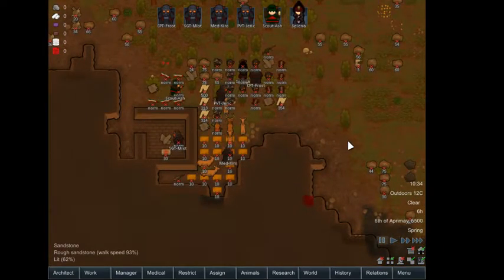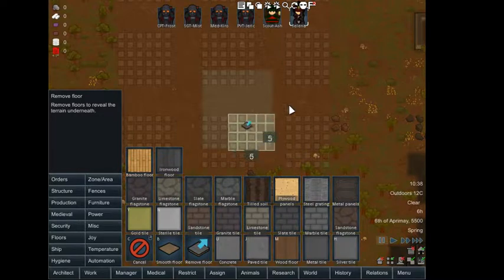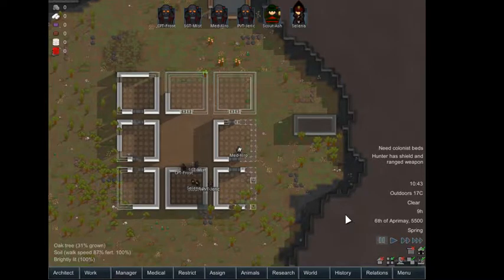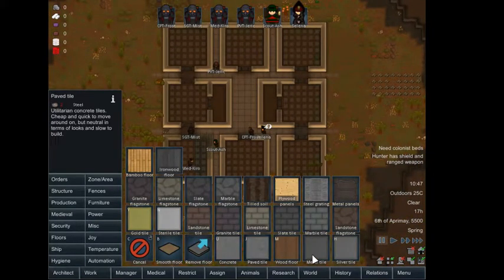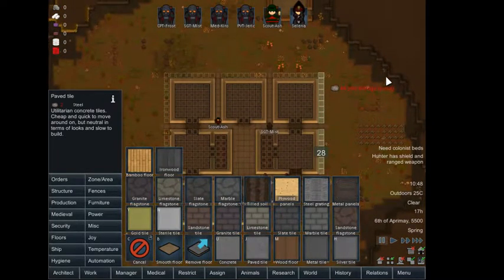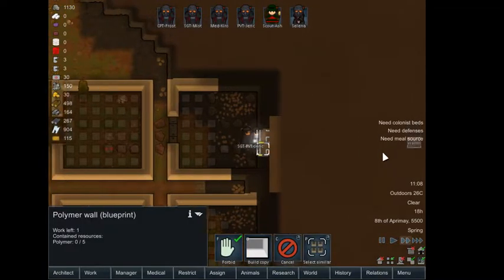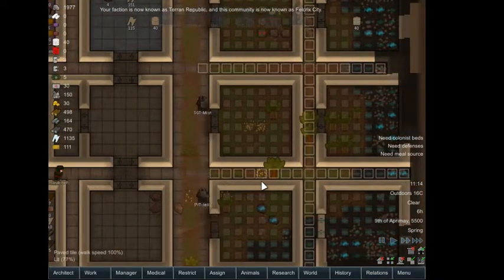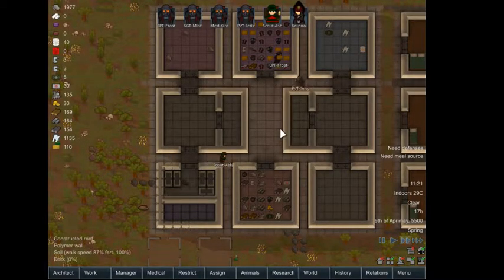Rimworld Beta 18 Modded - Episode 1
Hello everyone and welcome, I hope you enjoyed the video.

Music Used-|

-Pink